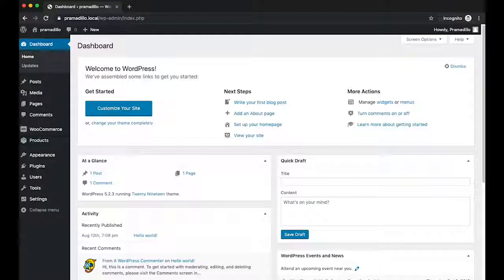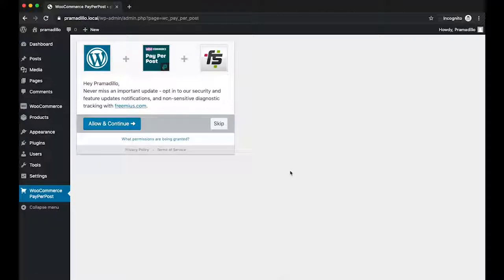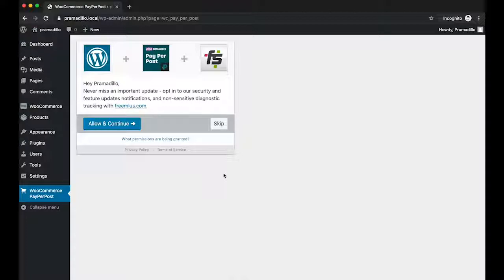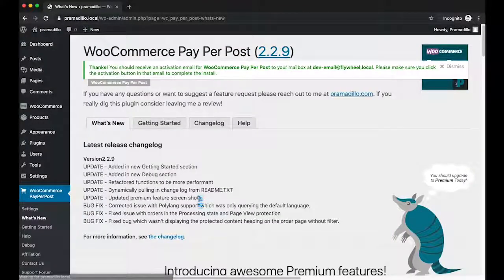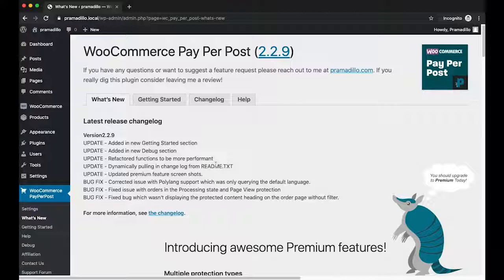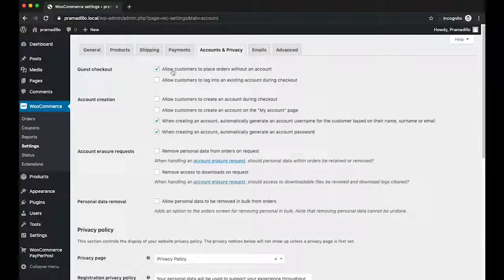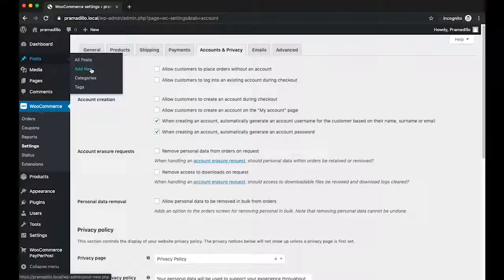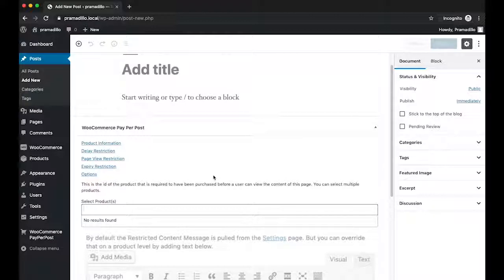WooCommerce PayPerPost Plugin - How to Install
This quick video will show you how to install the WooCommerce PayPerPost plugin along with applying the necessary settings in WooCommerce.